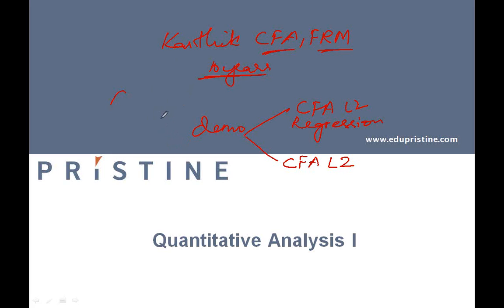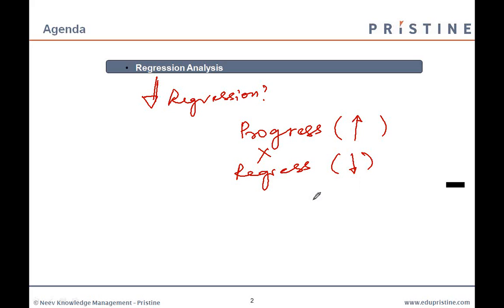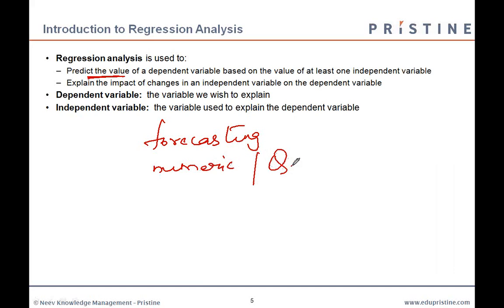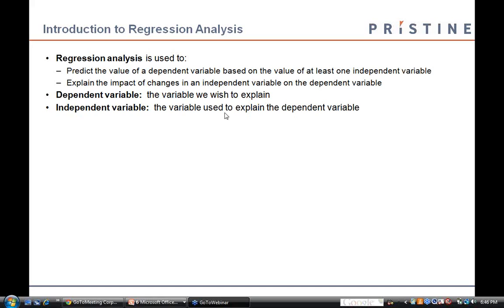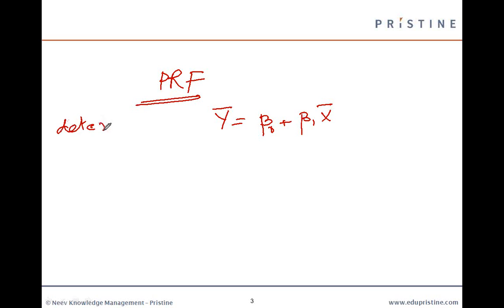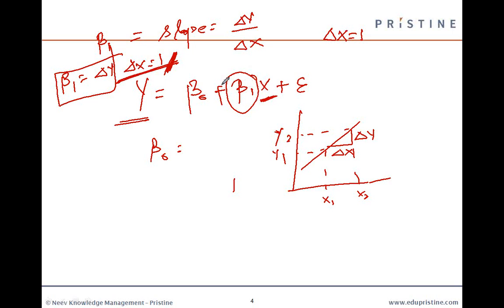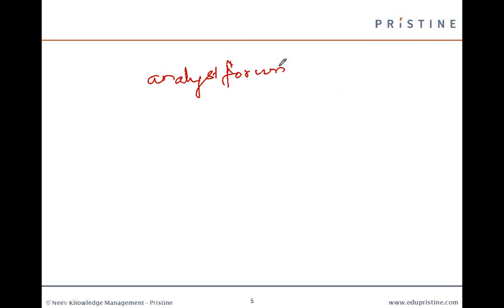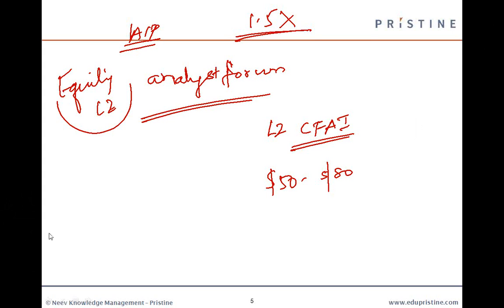Level II CFA® Webinar Part 2: Quantitative Analysis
This session talks about Regression Analysis from the subject Quantitative Methods. In this session you will also learn basic terms used in Level II CFA® exam.